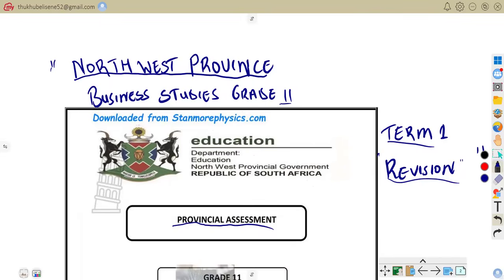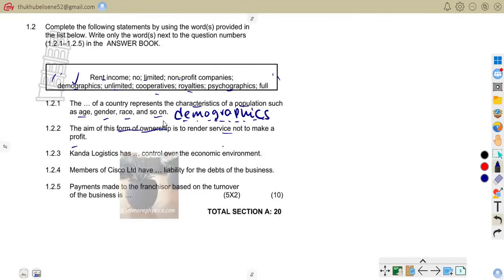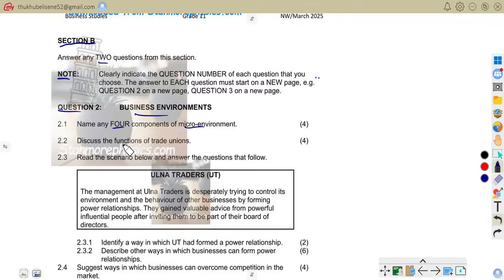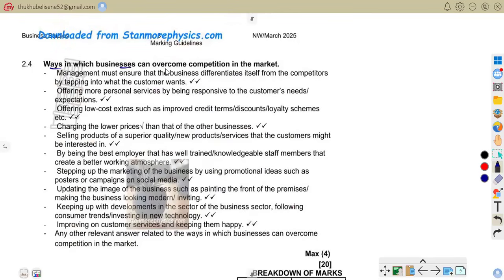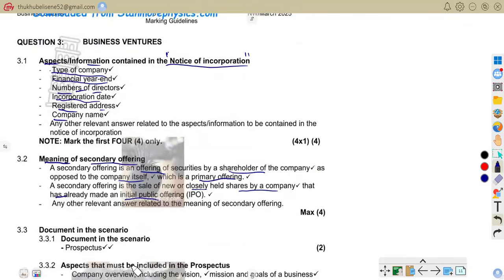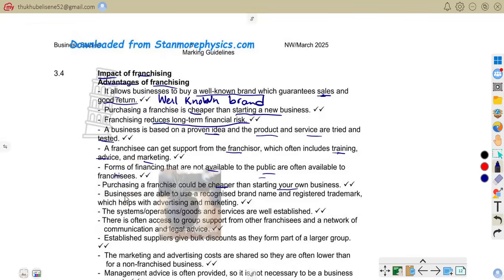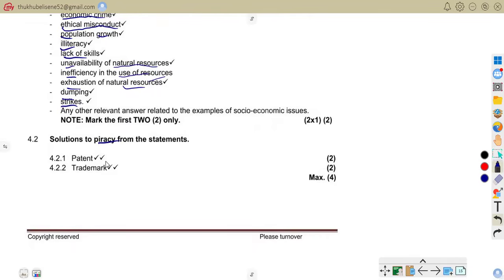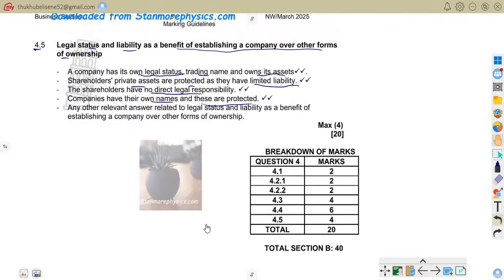Business Studies Grade 11 Term 1 Revision NORTH WEST PROVINCE March Test